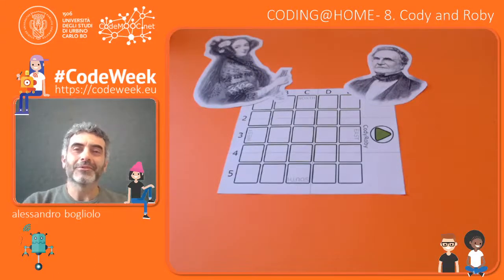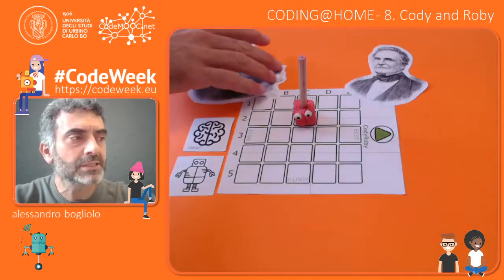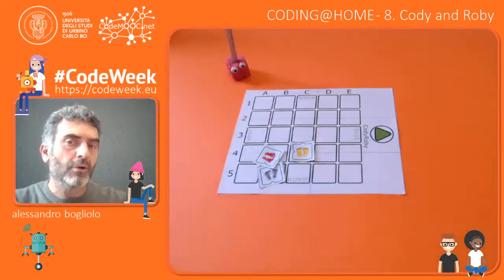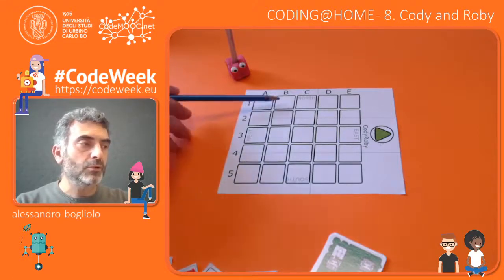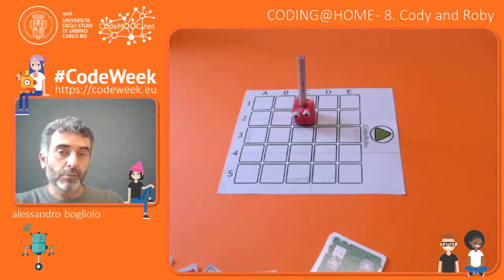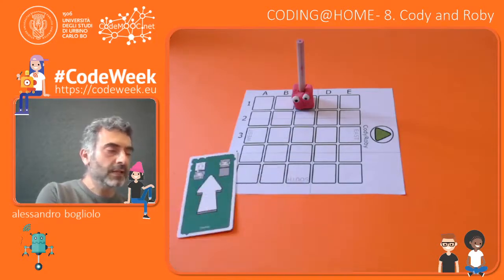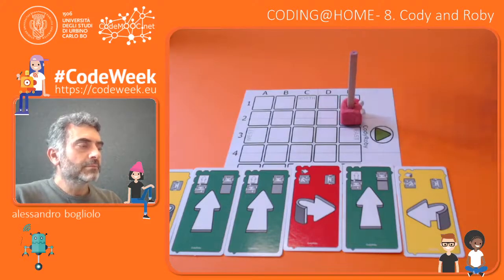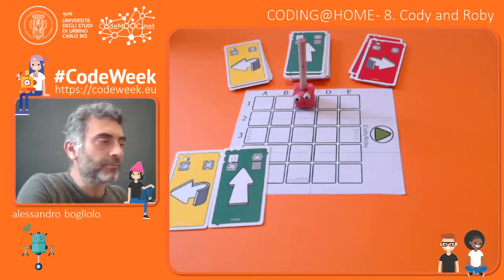Coding@home - 8 Cody and Roby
This is a role-playing game with the programmer, Cody, and the robot, Roby. The video introduces the cards of CodyRoby, that we will use from now on to determine movements on the board. Cody will use these cards to give Roby instructions for how to move on the board.